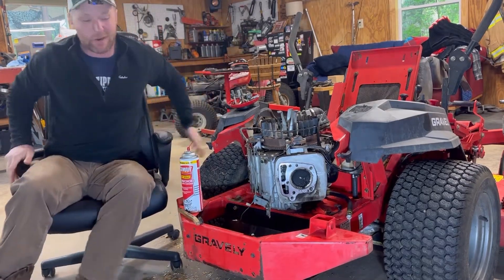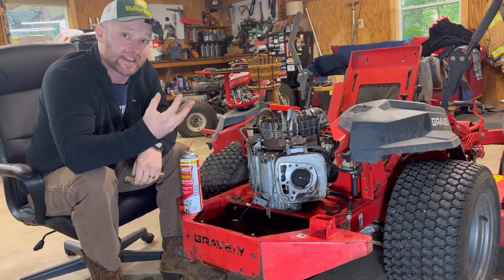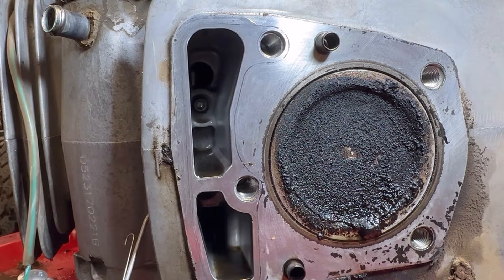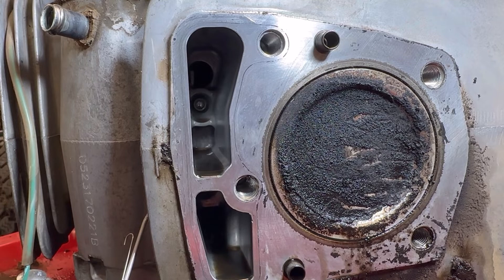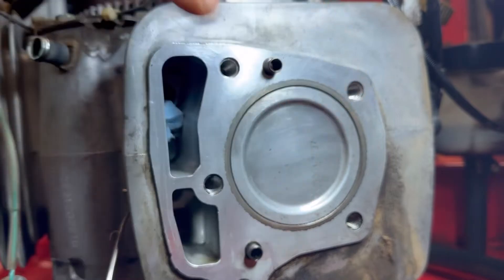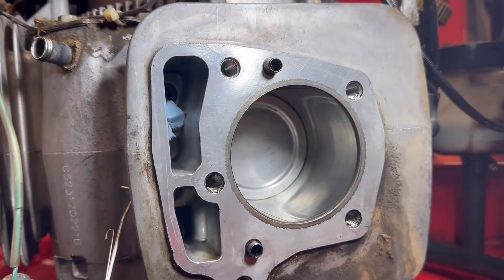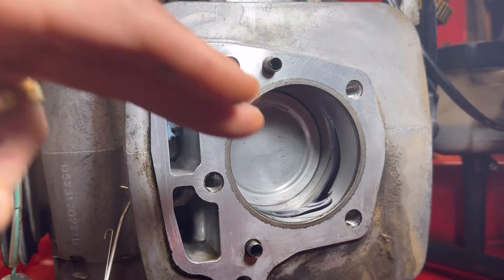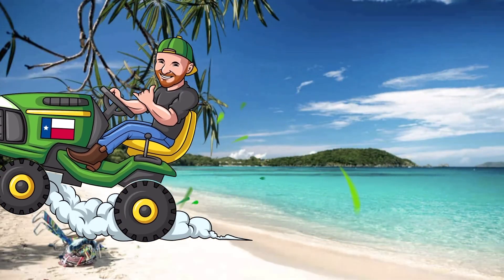Piston Cleaning in Engine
Piston cleaning on a Kawasaki FR691V engine strapped on a Gravely HD52 mower. Remember kids keep everything super clean when working inside an engine.

Mower Mike